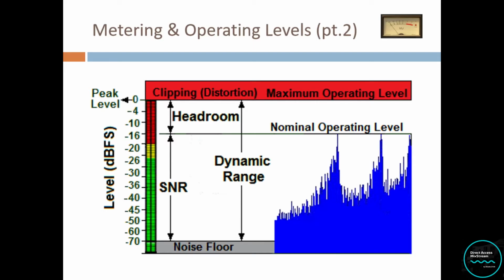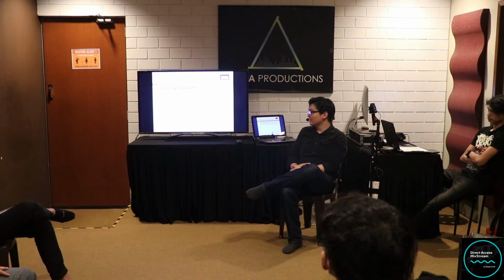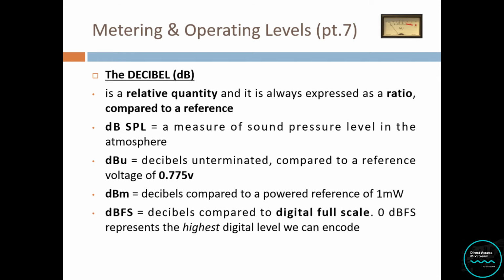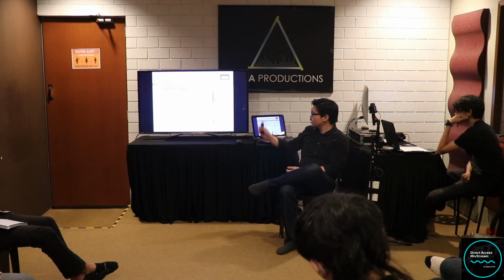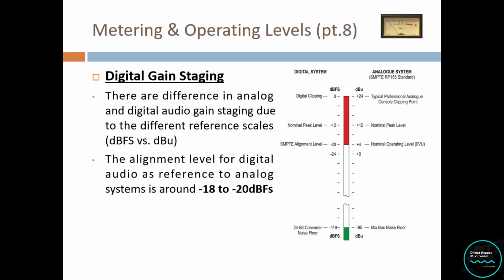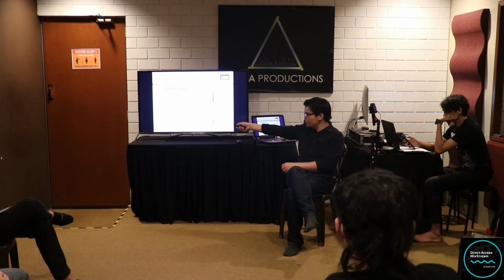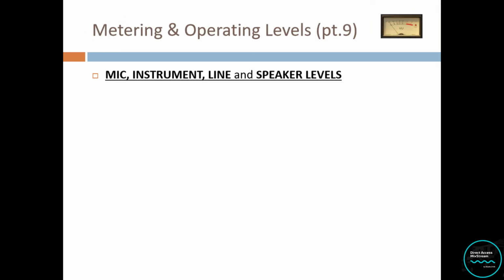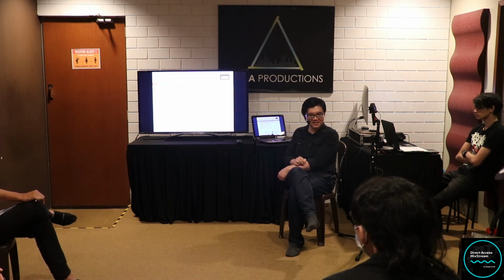Direct Access 1.0 Music Production Workshop : Metering and Operating Levels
This module is about about meters and levels. What is the difference between a VU and Peak Meter? What is the decibel (dB) and the different references in the analog and digital realm. And how to understand mic, instrument, line and speaker level signals.